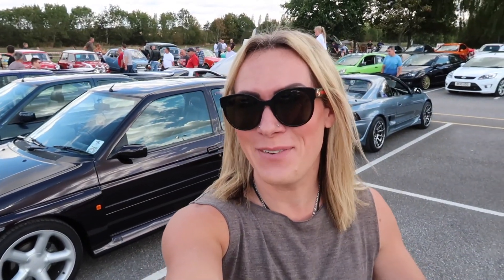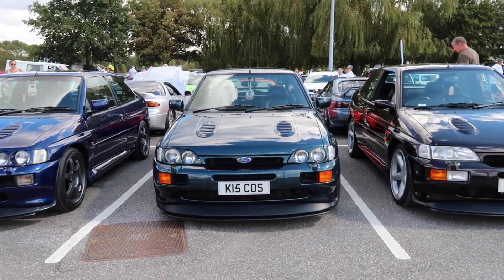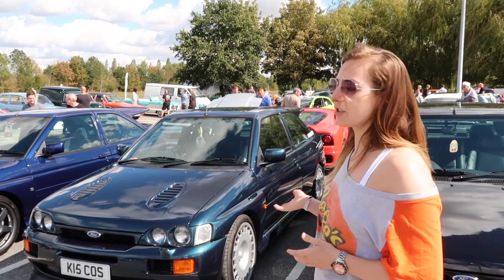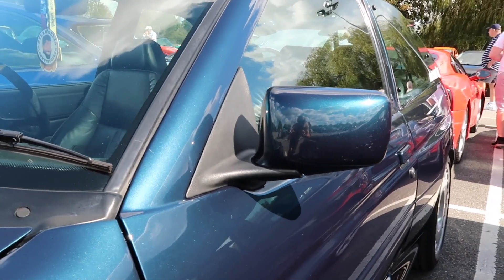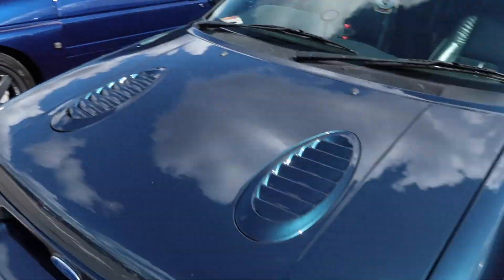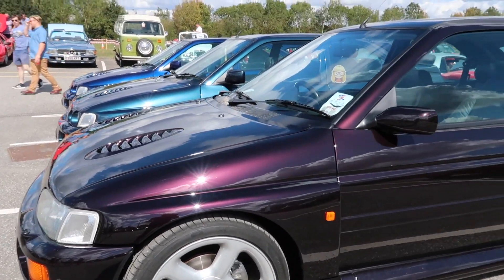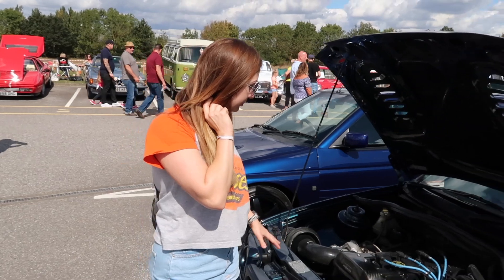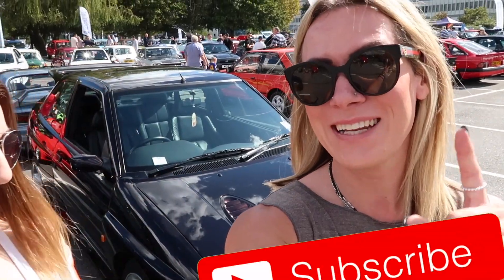BIG TURBO V SMALL TURBO ESCORT COSWORTH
Join me and my best Friend Katie as we look around her amazing big turbo escort rs Cosworth and hear her story of her 15 years ownership along with comparing the visual differences between our cars. Enjoy x

And let me know what else you'd like to see on my channel.